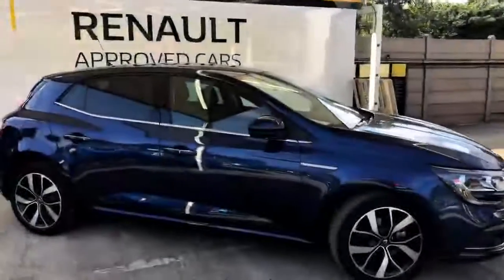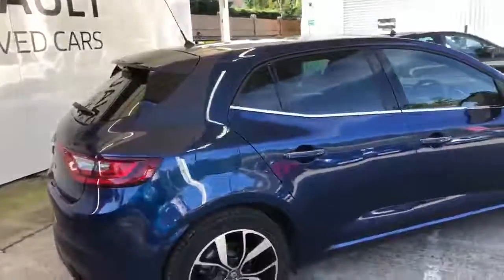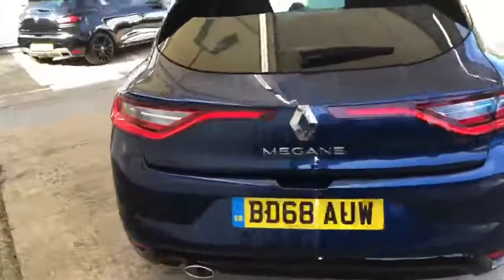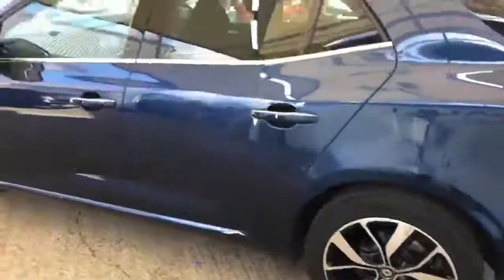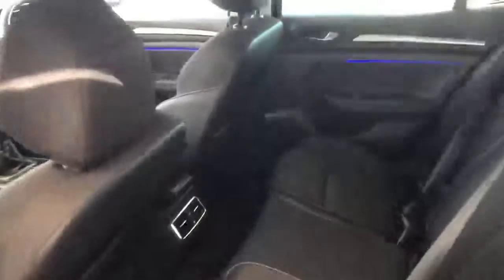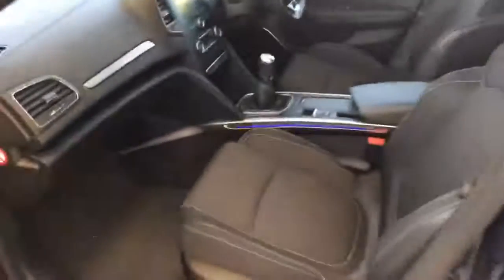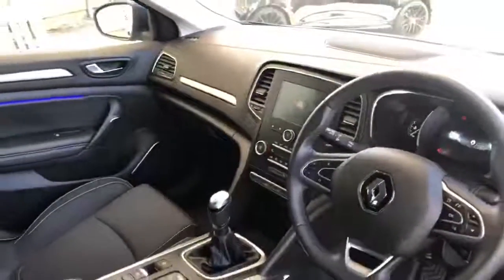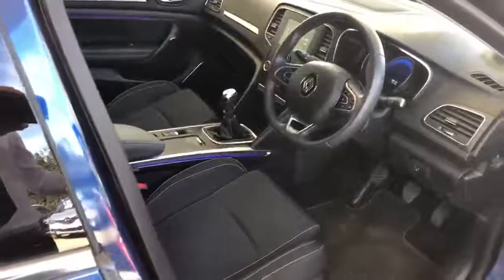BD68AUW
305 Brighton Road